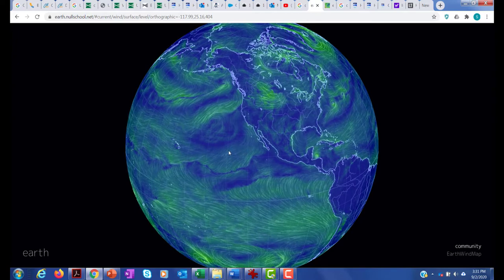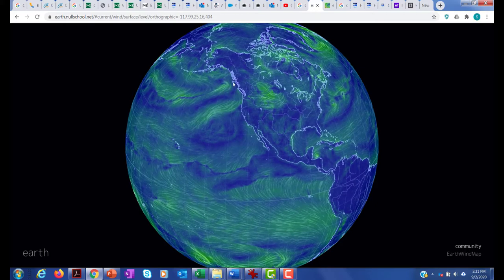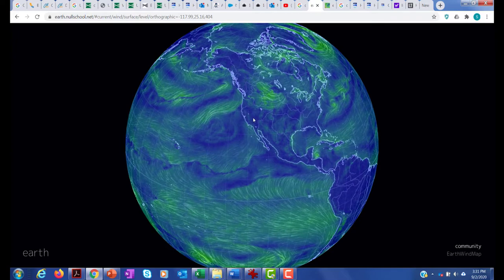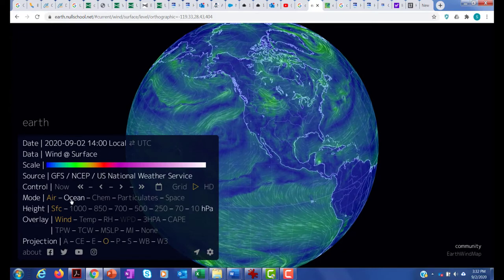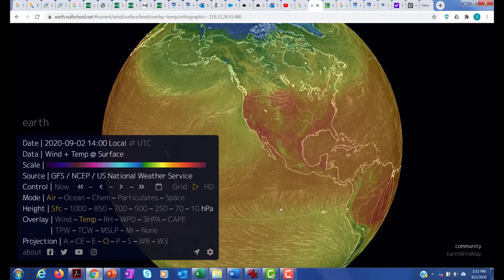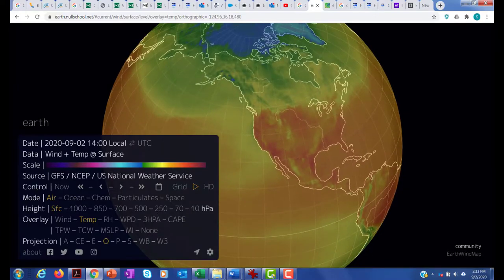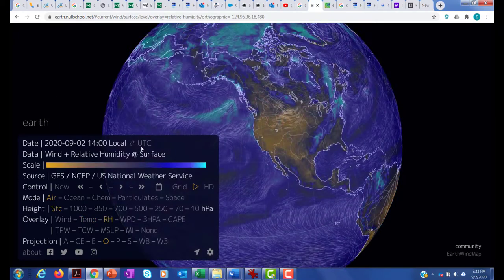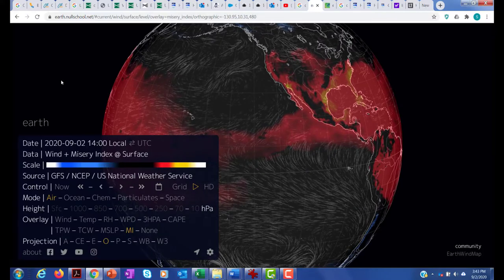Earth Projection Website